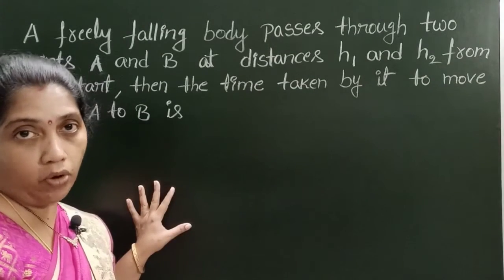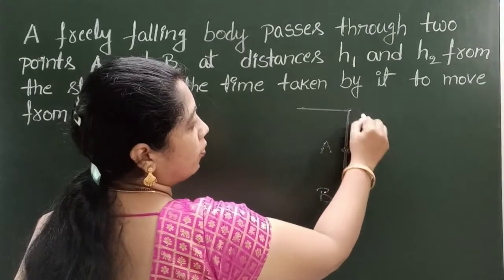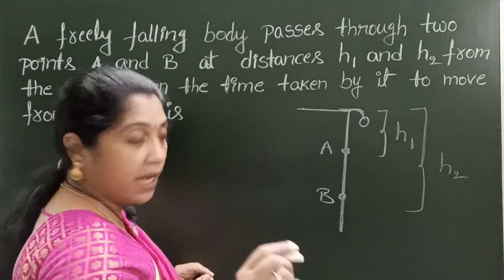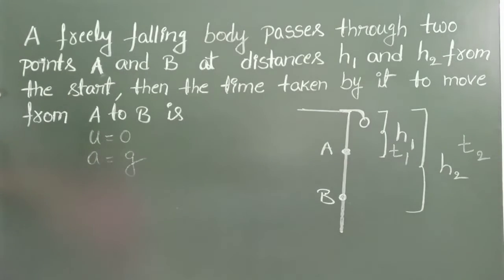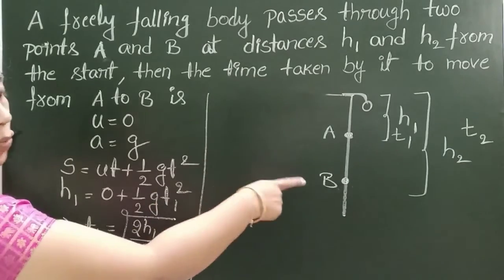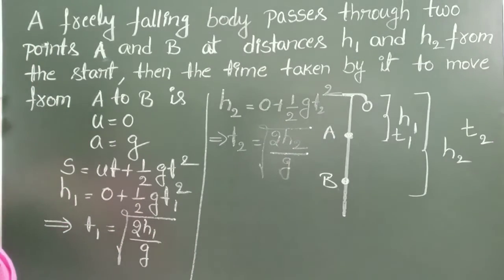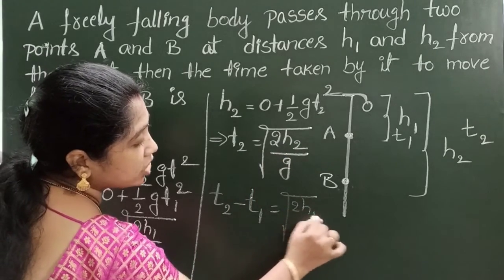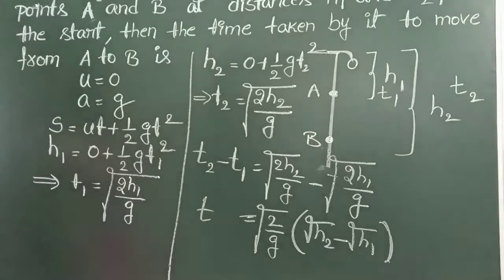a freely falling body passes through two points A and B at distances H1 and H2 from the start, then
a freely falling body passes through two points A and B at distances h1 and h2 from the start ,then the time taken by it to move from Aand B is
motion in a straight line class 11 physics
applications of motion under gravity
numericals on motion under gravity
numericals on freely falling body
numericals in motion in a straight line